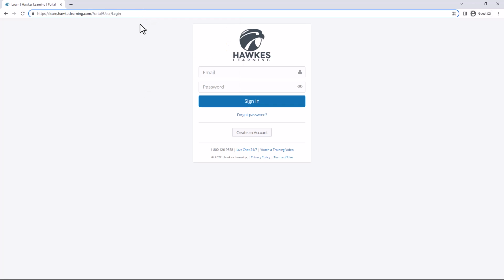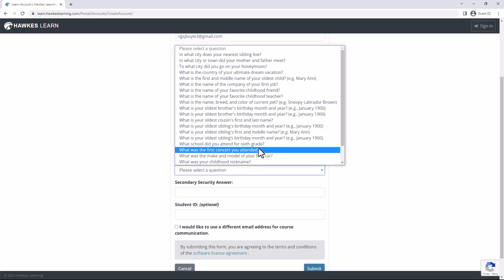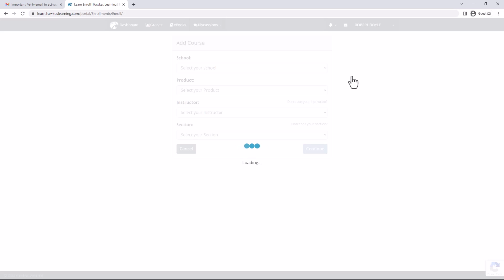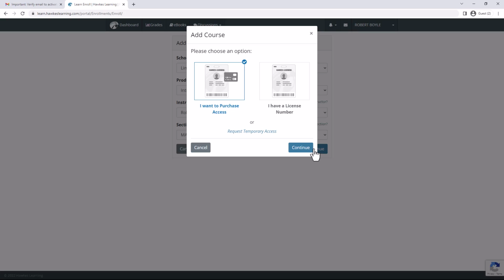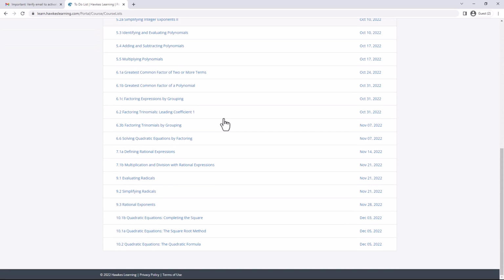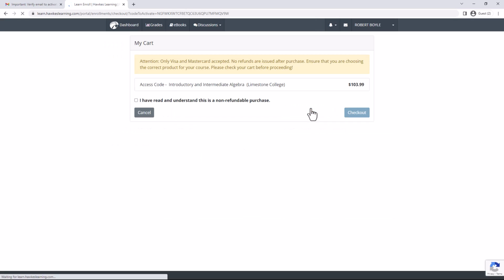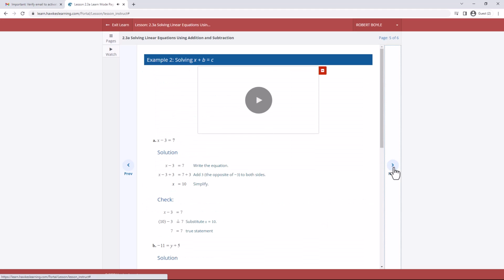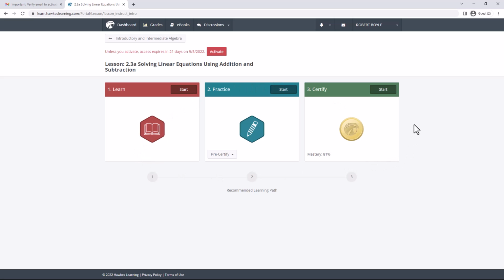MA 114 Hawkes Temp Access